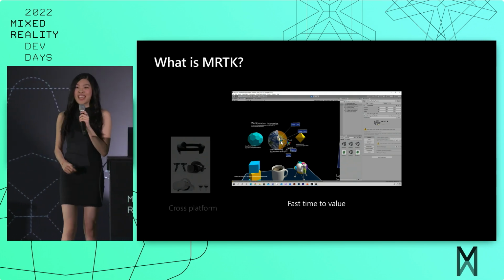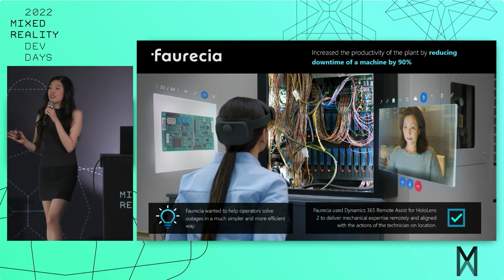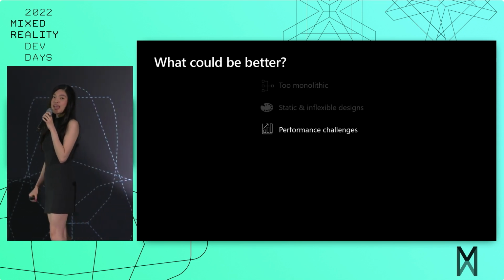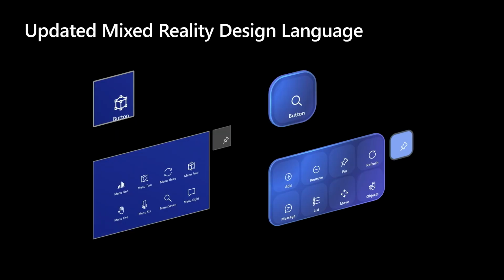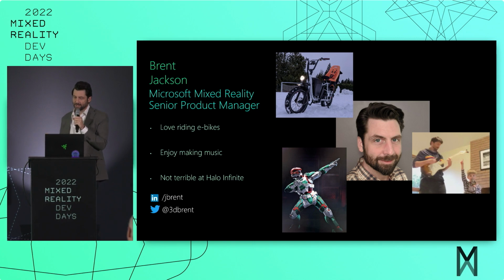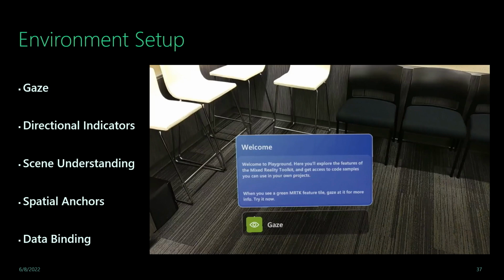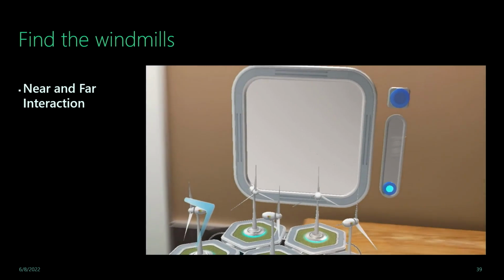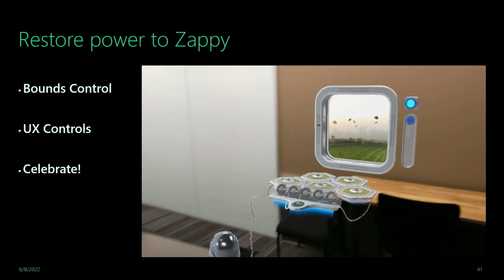Introducing MRTK3 – Shaping the future of the MR Developer Experience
Join us to learn about our new MRTK3. We’ll reflect on the driving factors in our journey from MRTK v2 to MRTK3, introduce key MRTK3 themes, give insights into our roadmap, explain how OpenXR is a key enabler going forward, and walk you through our new developer sample "Zappy's Playground".

Tutorial: Get hands-on with MRTK3: aka.ms/zappysplayground